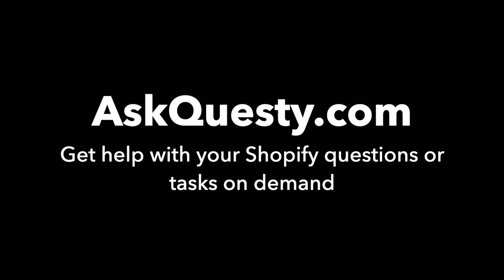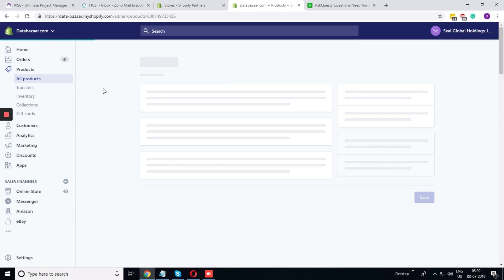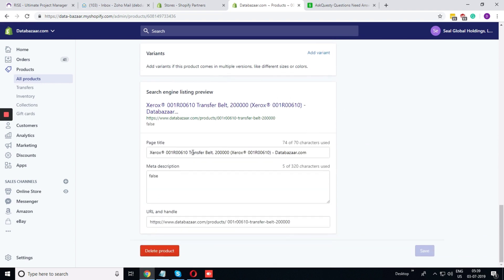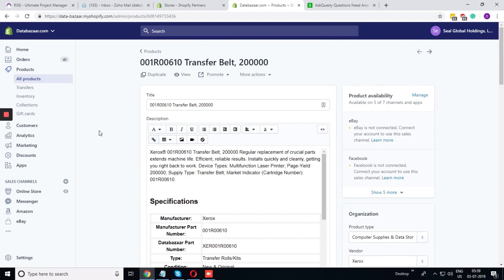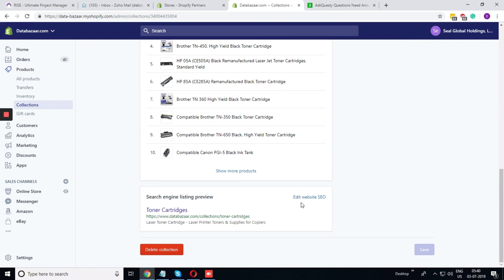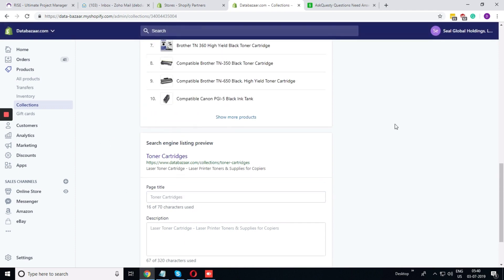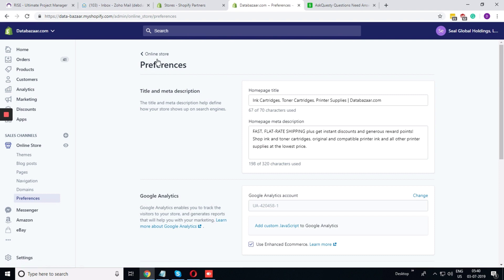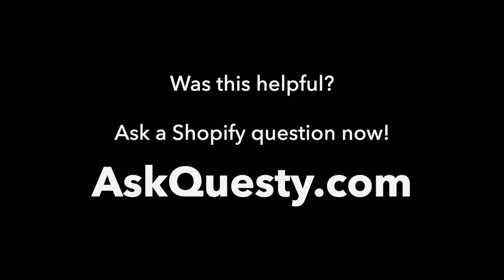SEO - Meta Keywords | Shopify Tutorial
This is a Shopify tutorial on how to added the code to Theme.Liquid HTML

Our service is:

On-demand:
   Get help the same day
Affordable:
   Most answers cost only $5 - $25
Top quality: